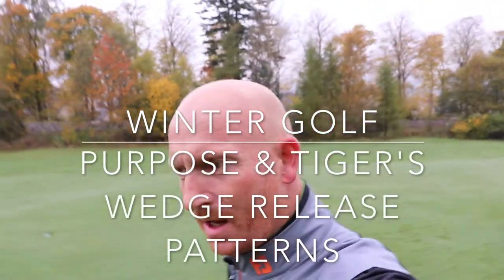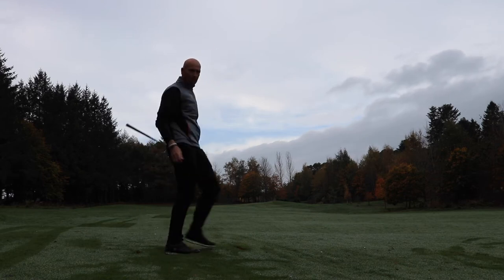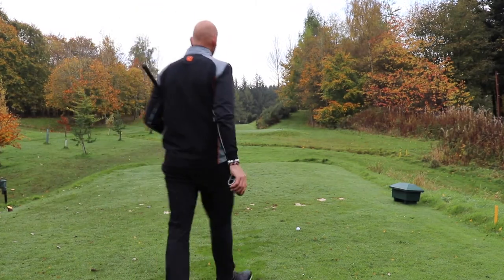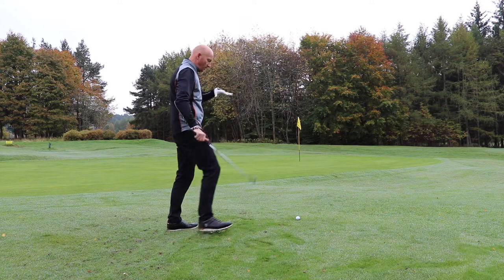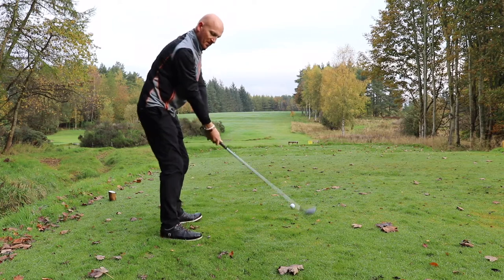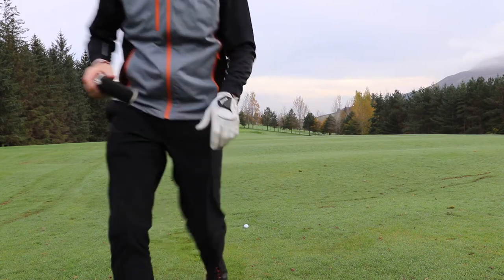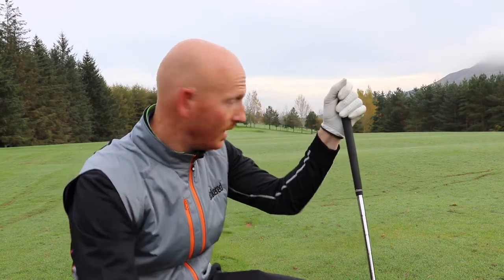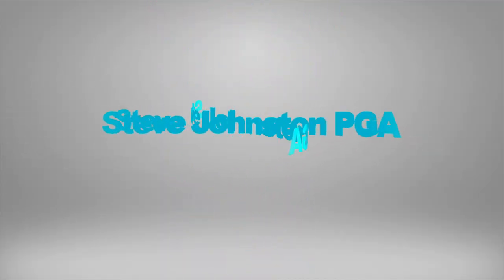TIGER's RELEASE PATTERNS and playing with a purpose in winter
This video could make next season your BEST golf season yet.
Golf in the winter allows you the chance to experiment more due to the lack of competition. Don't waste your bounce games, make sure you are being productive so next season is your best yet.